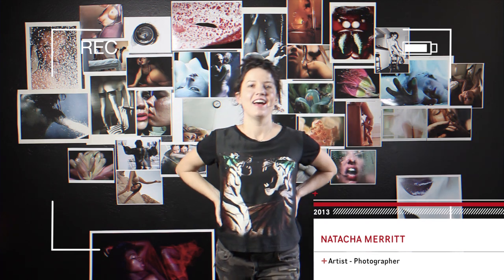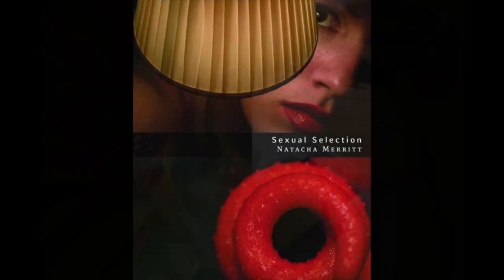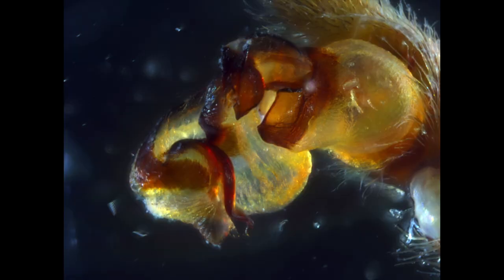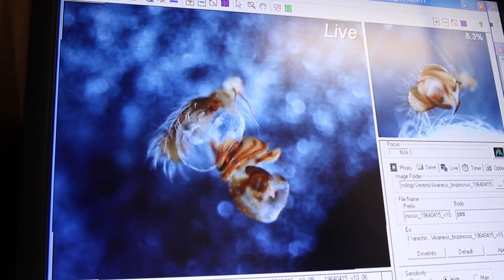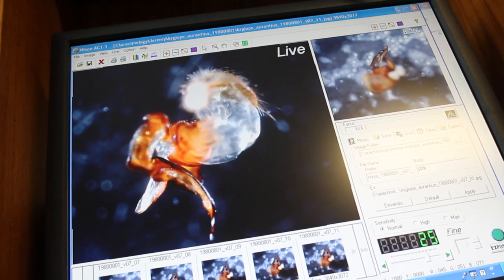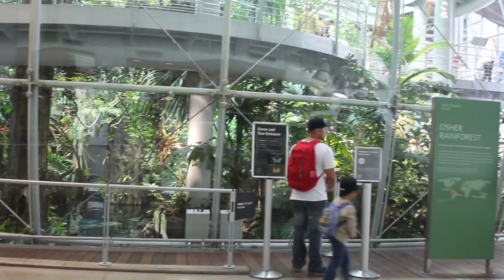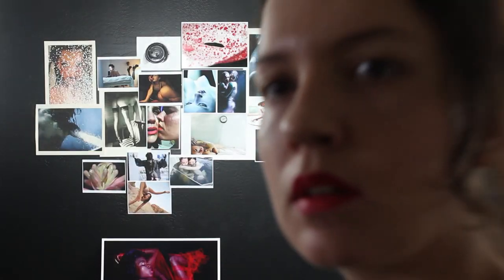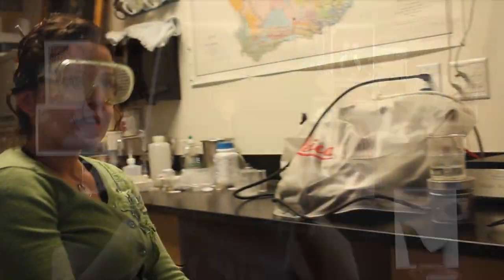NATACHA MERRITT erotic 3D sculptures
Natacha Merritt's Kickstarter campaign. First ever 3D printed sculptures of spider erections!